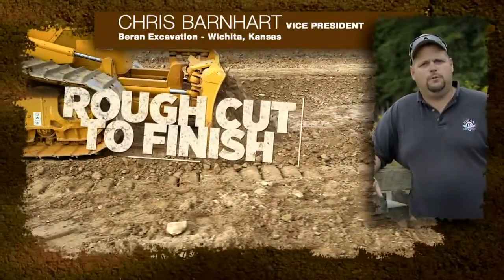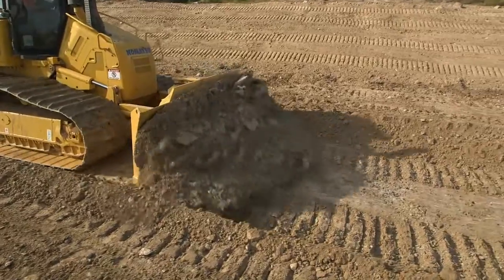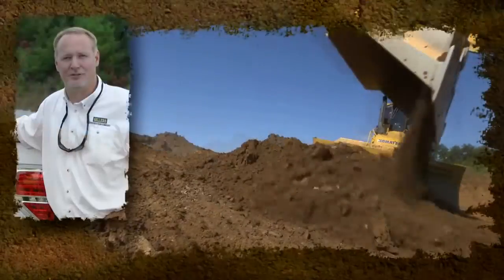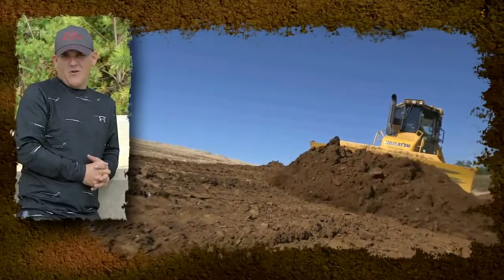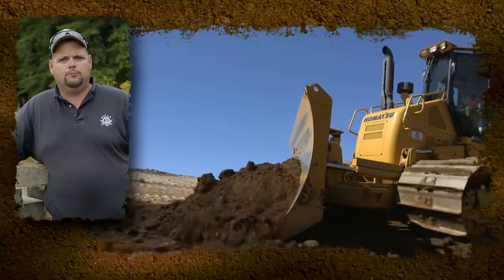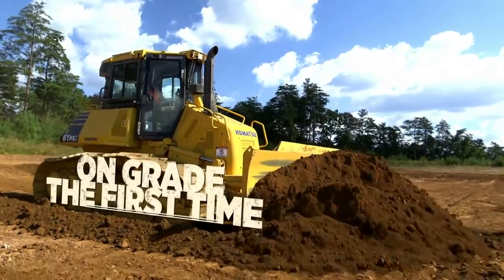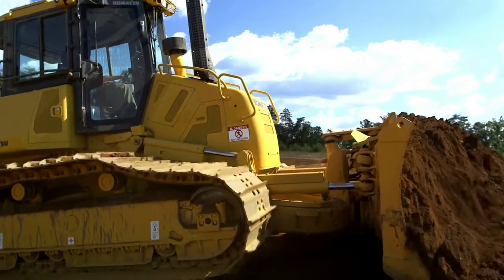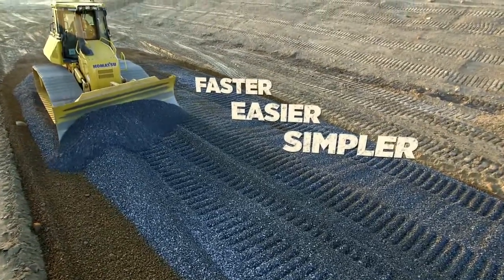Komatsu intelligent Machine Control - rough cut to fine grading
Komatsu customers discuss intelligent Machine Control
Part Two: Rough Cut to Fine Grading